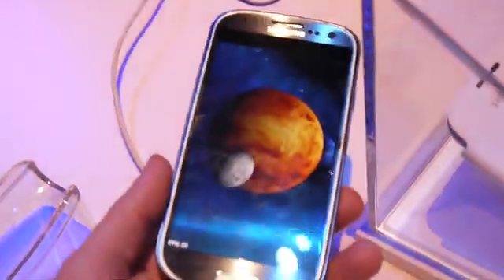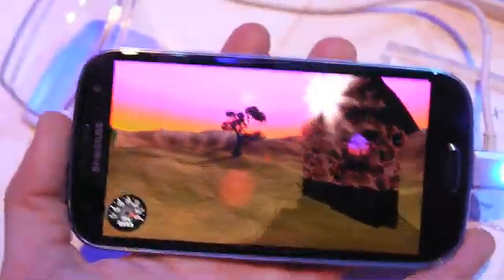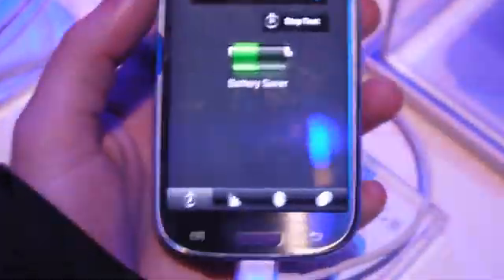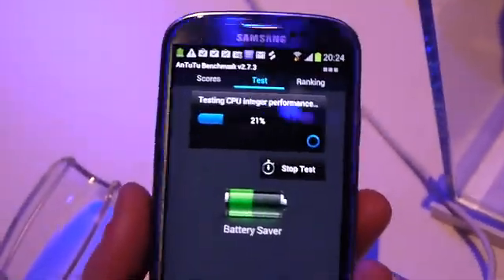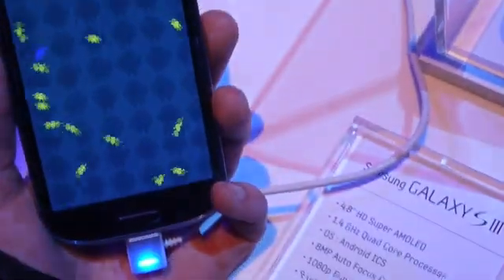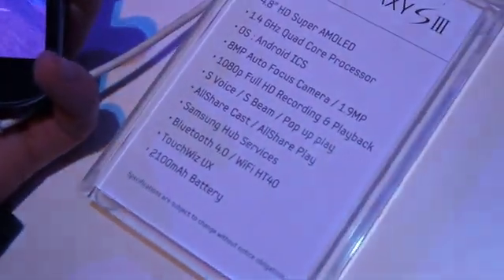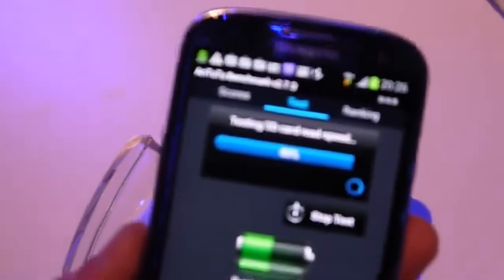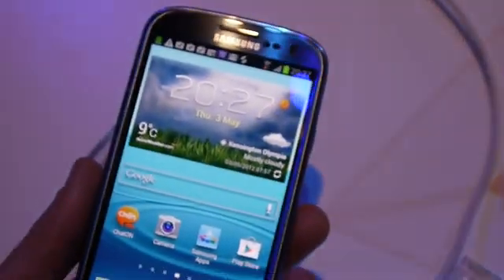Samsung Galaxy S III Benchmark Tests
One of the most debated features in the long-anticipated Samsung Galaxy S III is the processor - the quad-core Exynos processor, to be exact. We've seen all kinds of rumors and speculation surrounding this topic, which makes us think that you guys are really into that silicon part of life. That's why, while we were checking out the Galaxy S III for the first time, we made the extra effort to install a few benchmark applications in order to see just how good that fancy new processor is.
We run our standard set - Quadrant Standard, AnTuTu and NenaMark 2. In the video below you'll find all the details, as well as the results from our tests. Anyone wanting to try and guess how the Gaalxy S III scored? (Hint: It ROCKZ!)